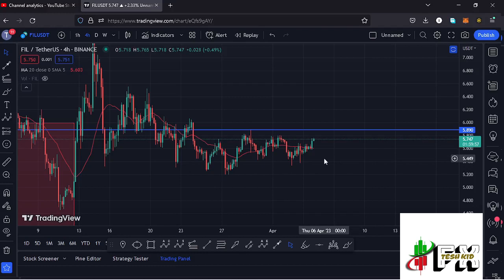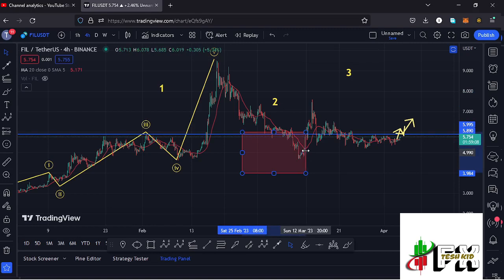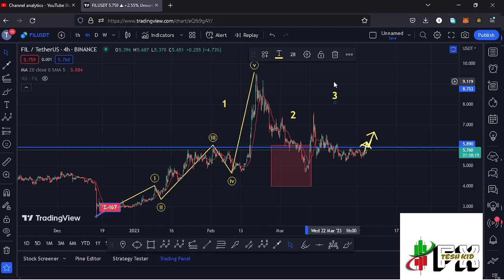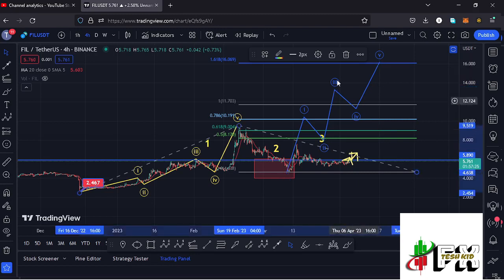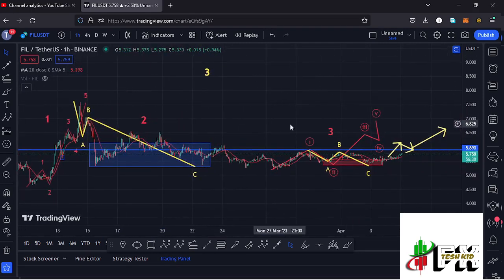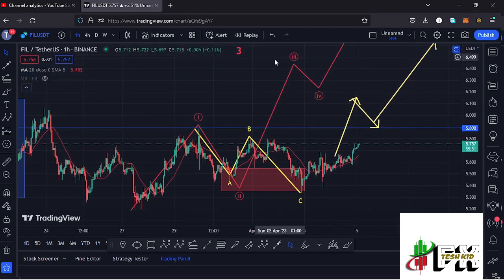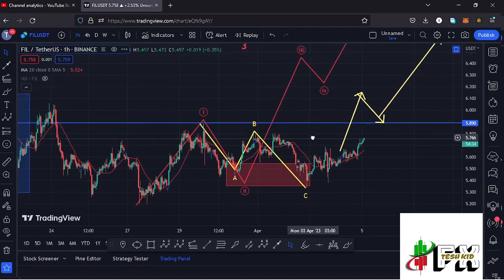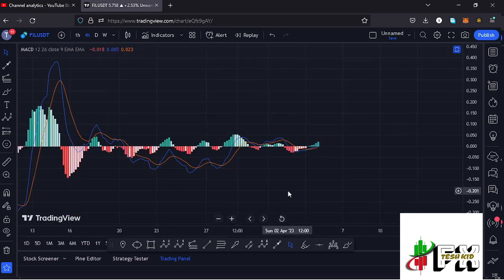🚨FILECOIN (FIL) HOLDERS DON'T MISS OUT ON THIS MOVE [NEXT TARGETS]